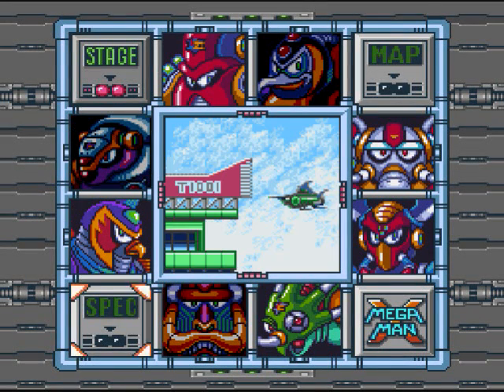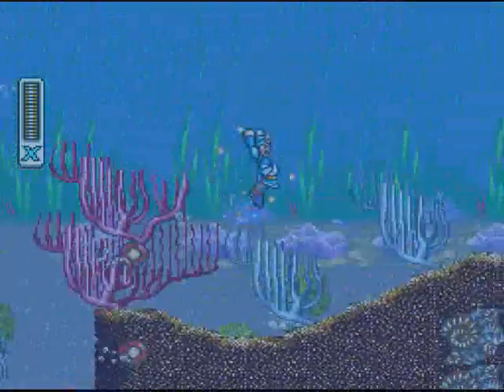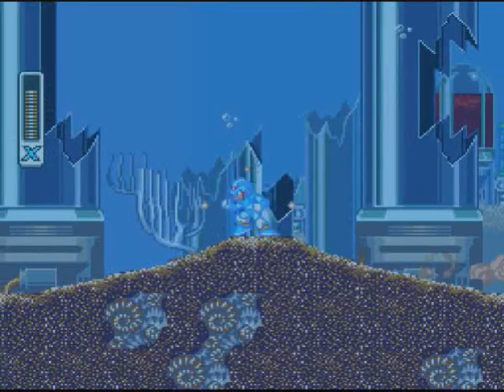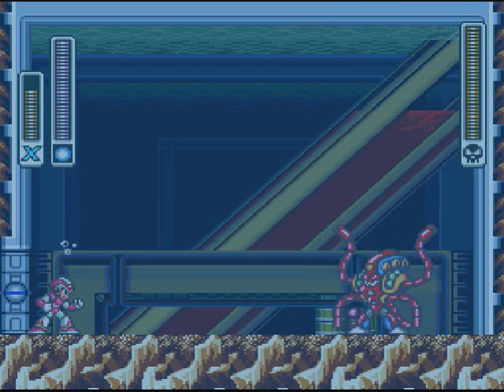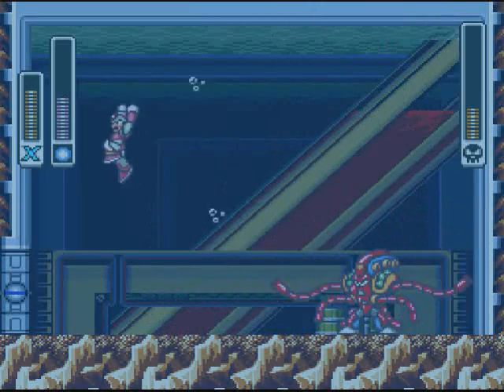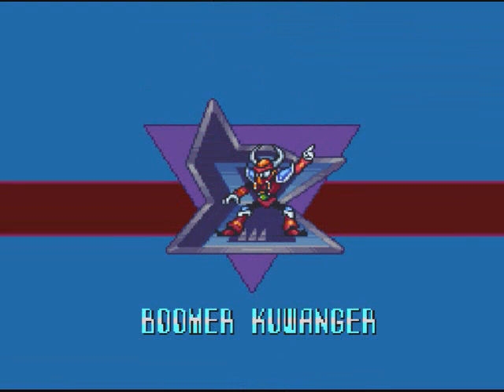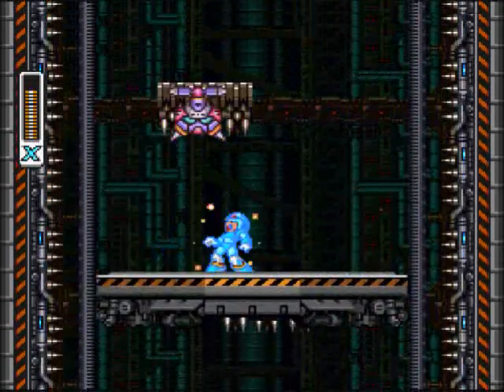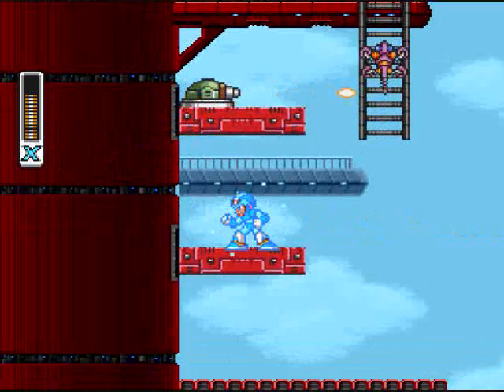Let's Play Mega Man X #03 - Horming Missile?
Just when you thought Ghosts 'n Goblins was enough for Capcom to spell check everything...think again.